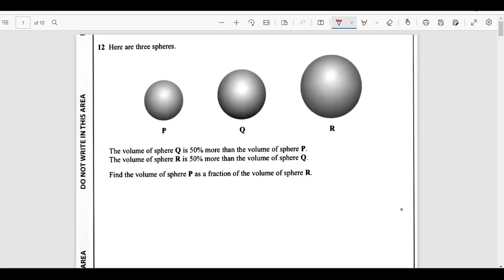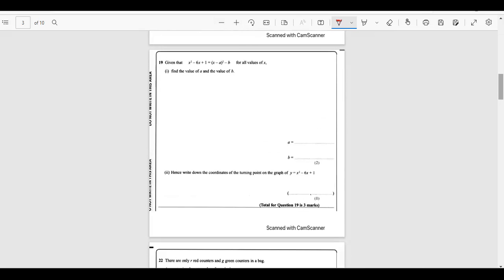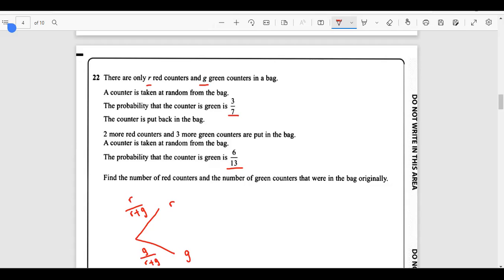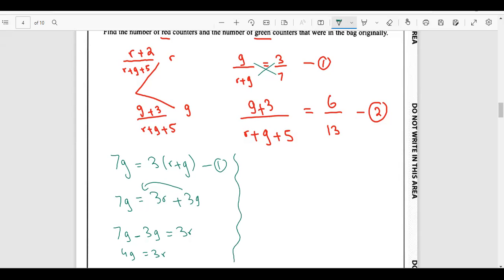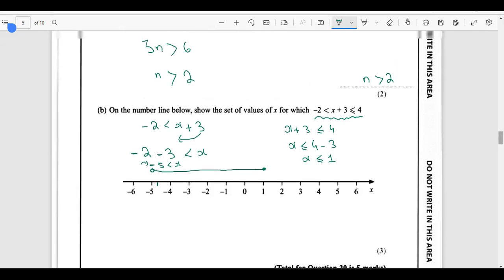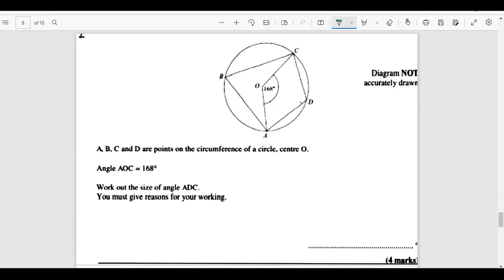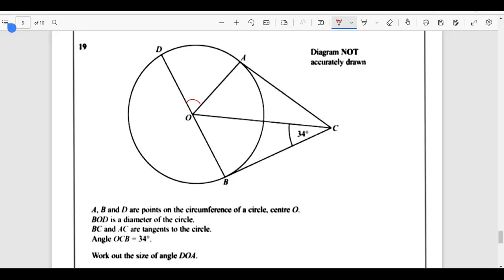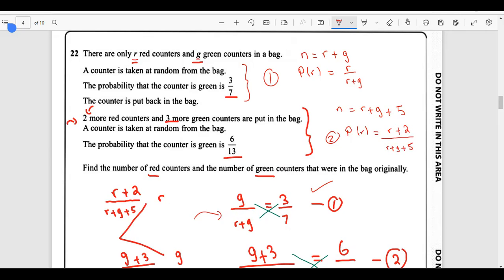O Level Mathematics - Past Papers Solved - Mathematics Past Papers